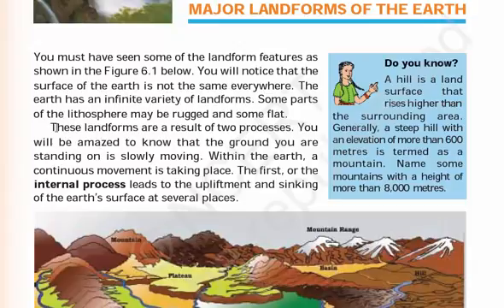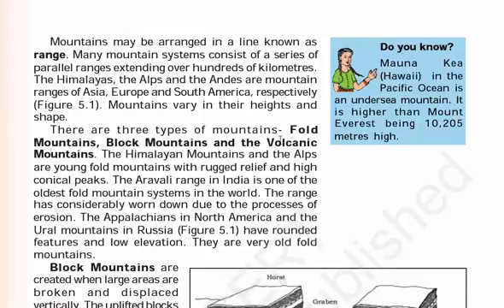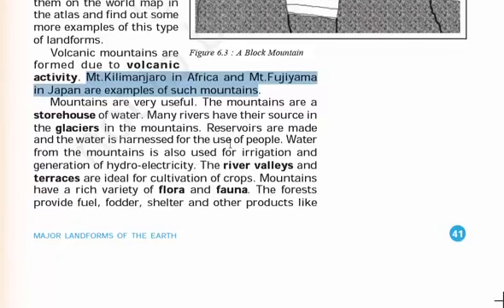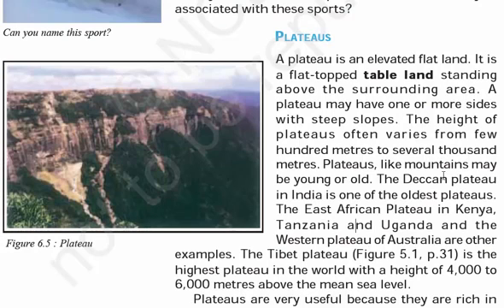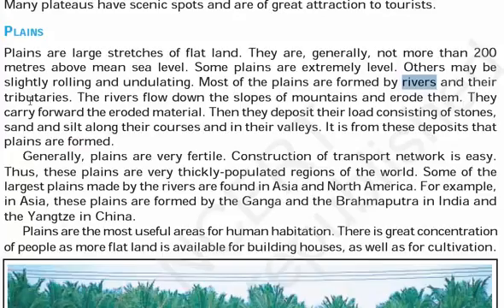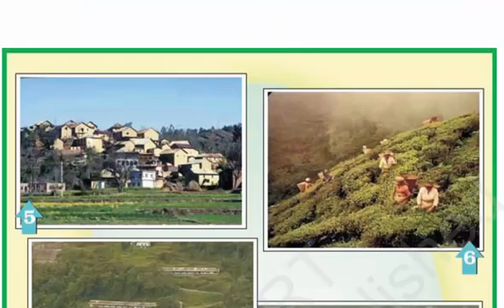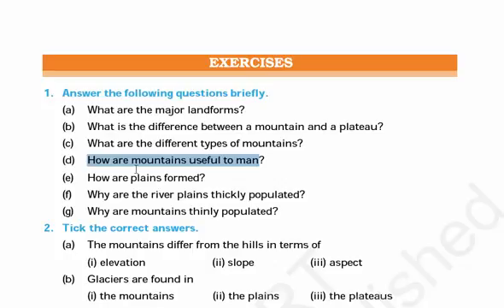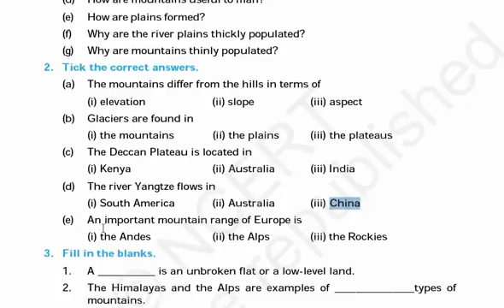Major Landforms of the Earth Chapter 6 Geography NCERT Class 6